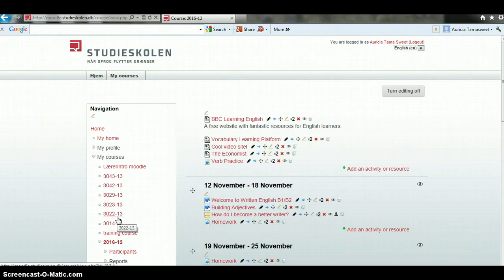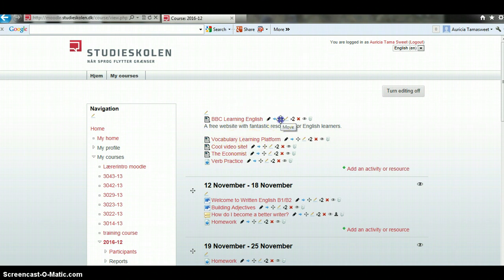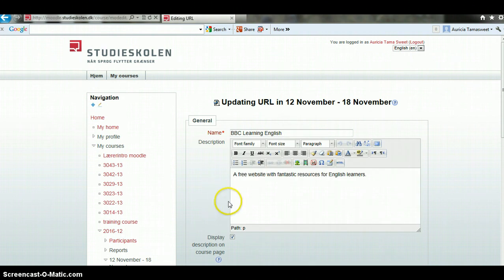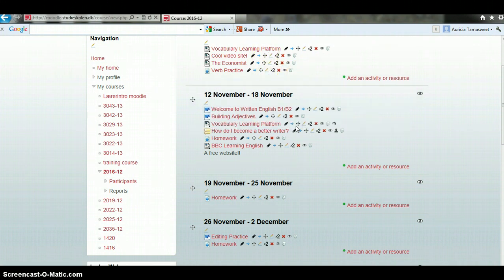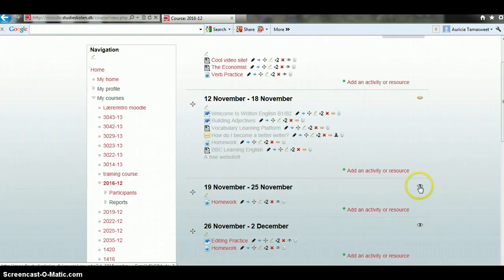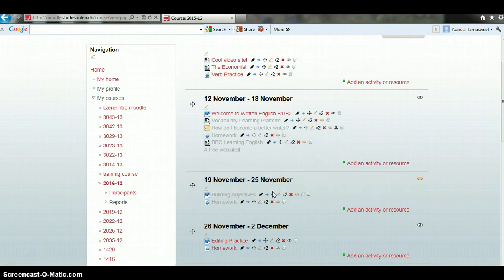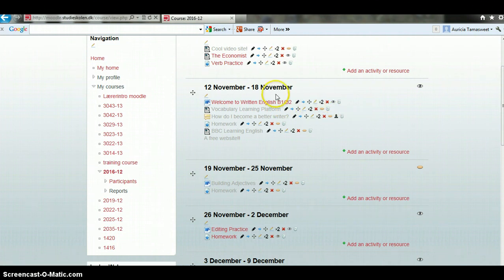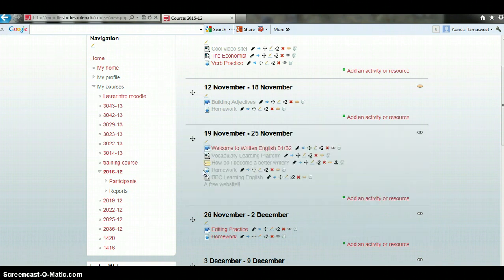Moodle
The most important symbols